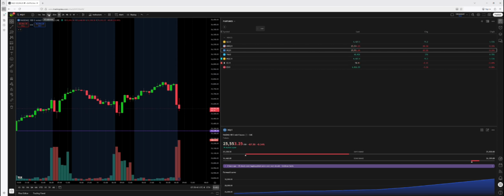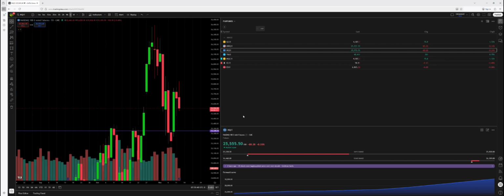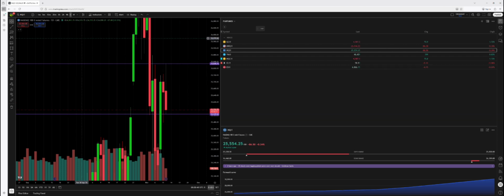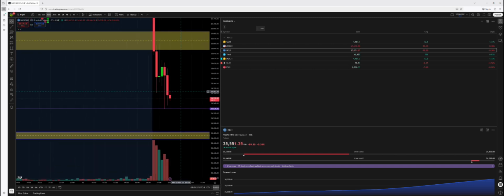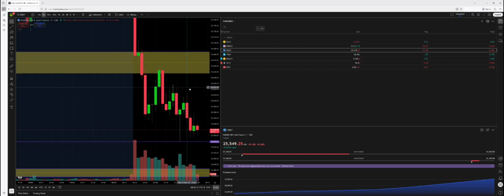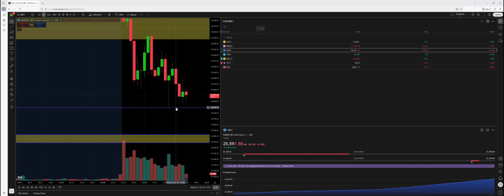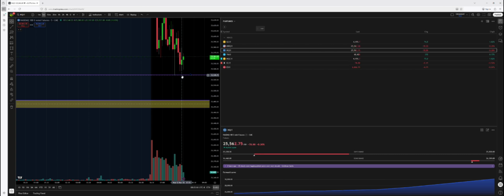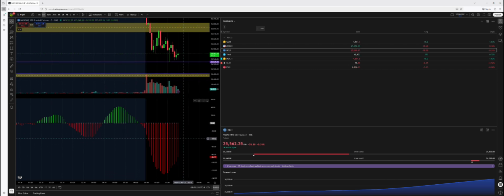How I Chart the Markets Step by Step (Bias, Levels & Order Blocks)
Learn exactly how I chart the markets — from building bias, marking key levels, to identifying high-probability order blocks.
This is my full step-by-step process I use before every trade, whether it’s Forex, crypto, or indices.

I’ll walk you through:

How I form directional bias using market
ket structure

The key levels that actually matter

How I confirm setups with valid order blocks

How to combine everything into a clear trading plan

Charting isn’t about predicting — it’s about preparing.
Watch the full breakdown and take your charting to the next level.